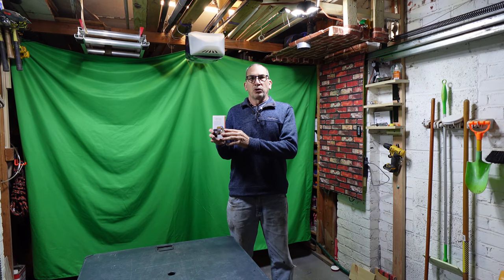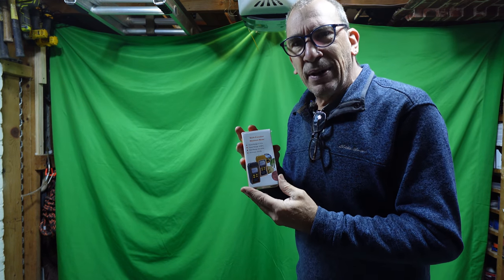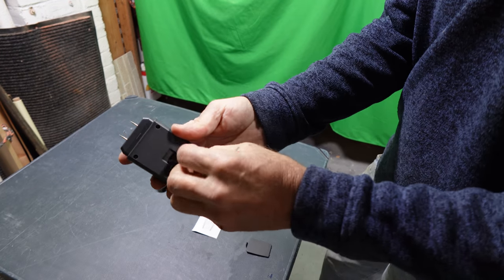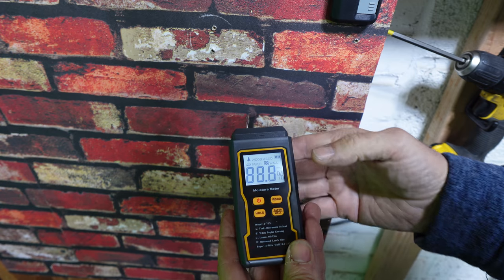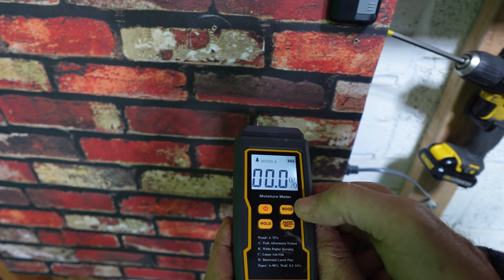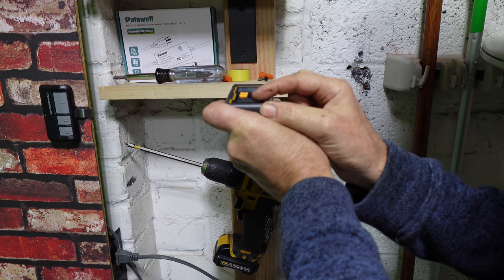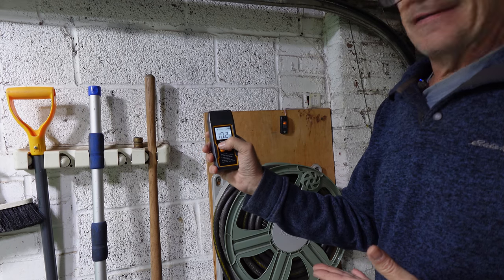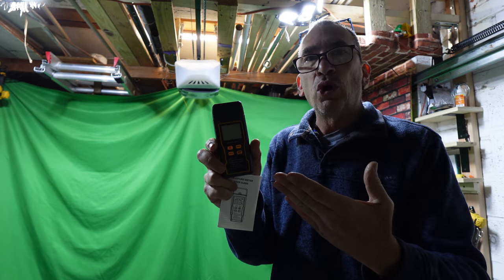Wood Moisture Meter - Digital Moisture Tester Handheld Pin-Type Moisture Detector for Wood Firewood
□ Electronic Components
□ Hobbies:

- SUPPORT -